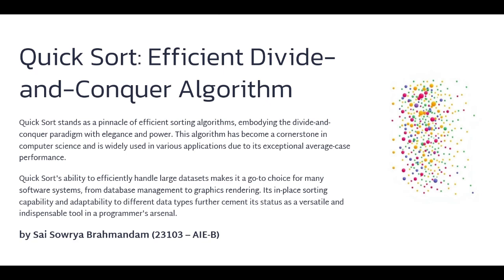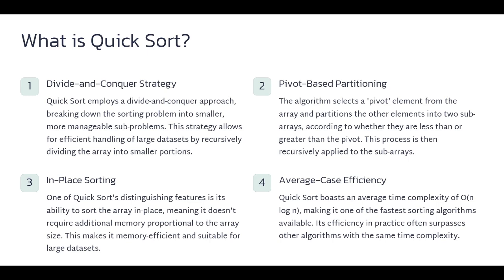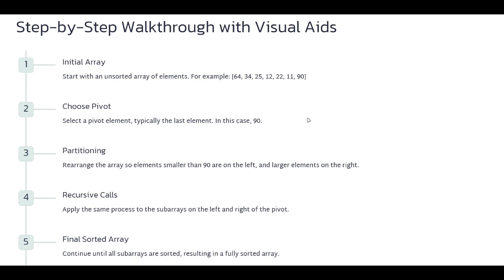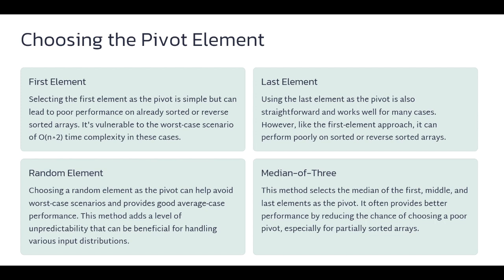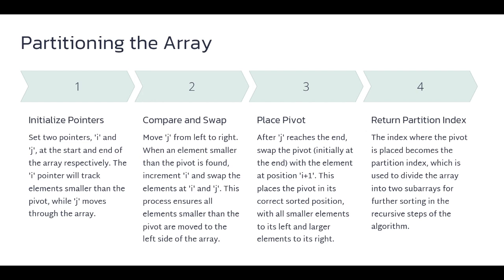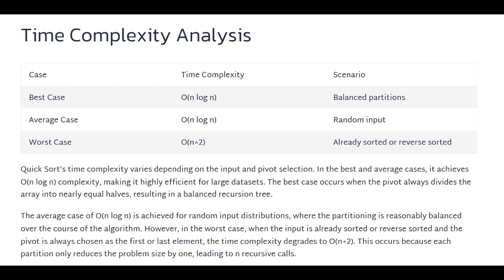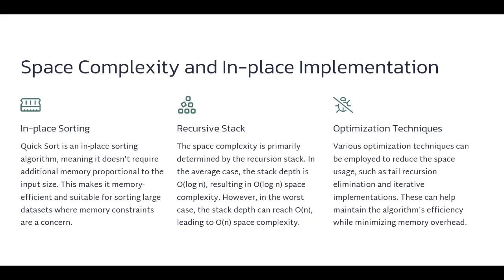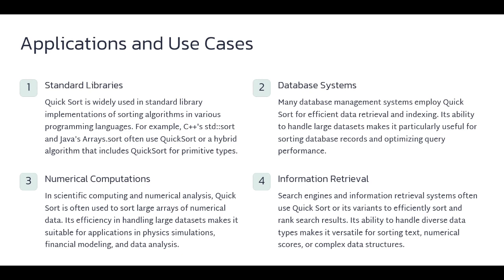Quick Sort Algorithm